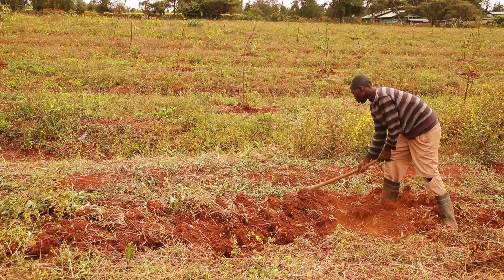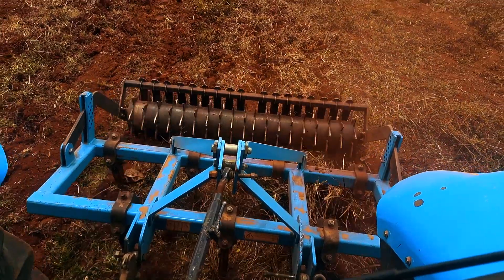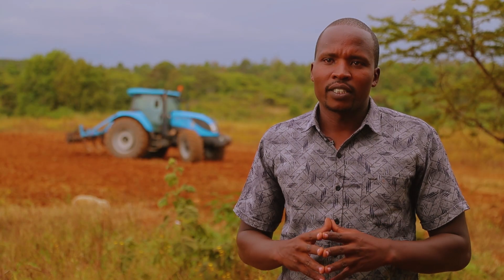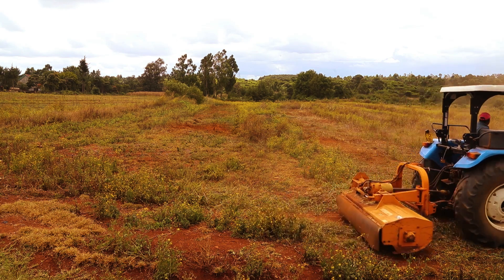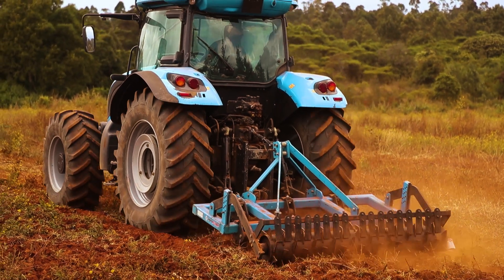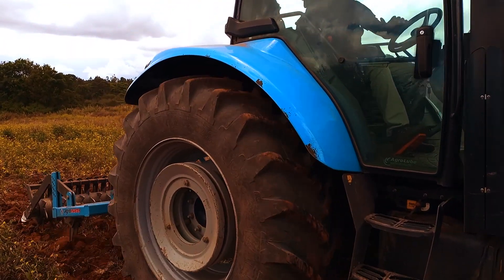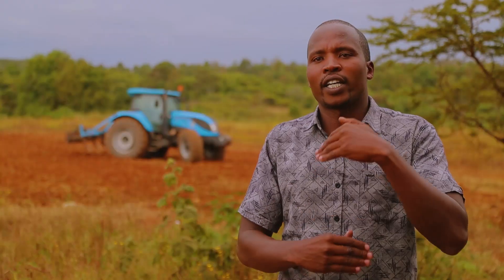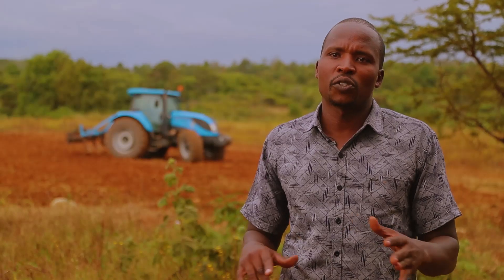What is land preparation? And how to to do it.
Solomon Soi, a Research Associate at CIAT, shares insightful tips on land preparation using mechanical means. Watch this video to learn.